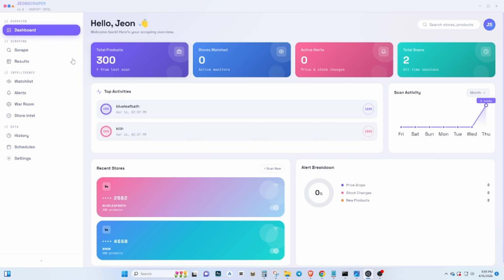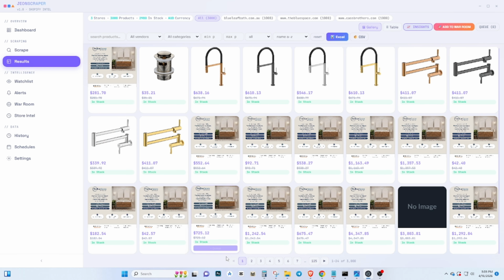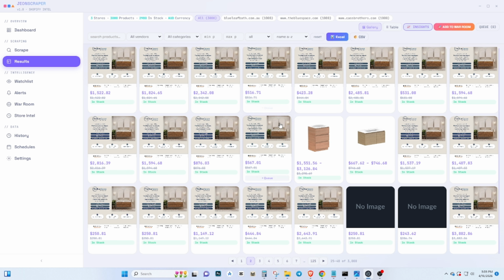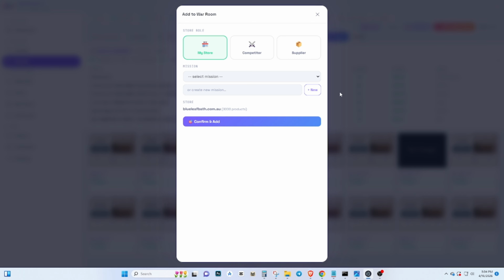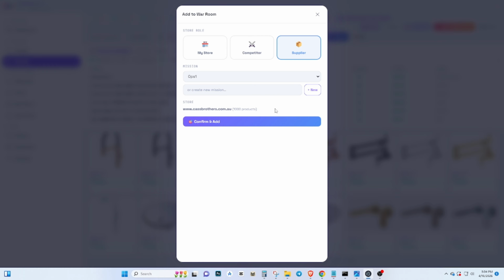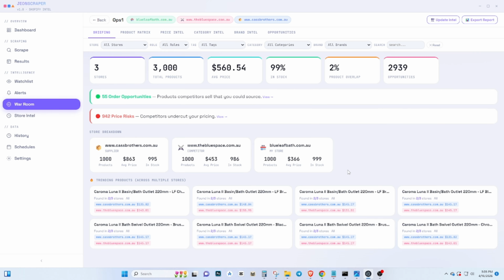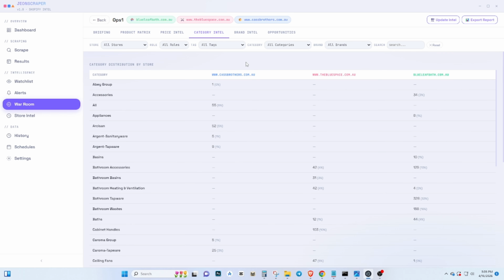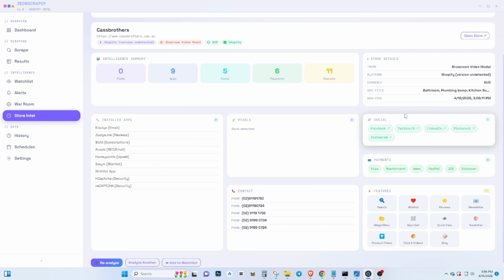JeonScraper — Shopify Competitive Intelligence Tool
See JeonScraper in action — the desktop app that scrapes any Shopify store's entire product catalog in minutes.
                                                                                                                                           In this demo you'll see:
  → How to scrape a Shopify store (products, prices, images, variants)
  → Gallery & Table view of scraped results
  → Export to Excel & Shopify-ready CSV
  → Store Intelligence detection
  → War Room competitive analysis
  → Watchlist & Alerts setup

  JeonScraper replaces the need for a virtual assistant. Get the same data faster, cheaper, and with 100% accuracy.

  Built for Shopify sellers, dropshippers, and e-commerce agencies.